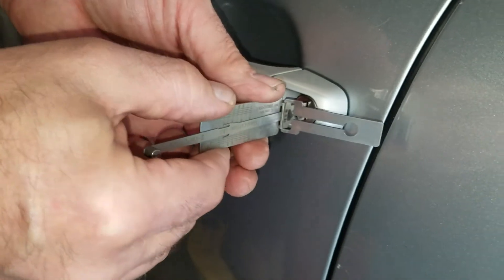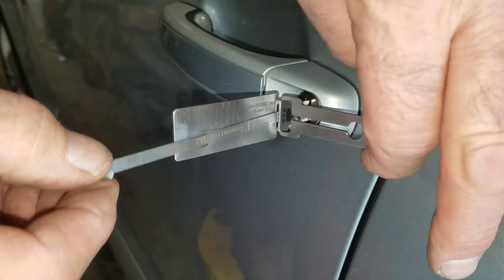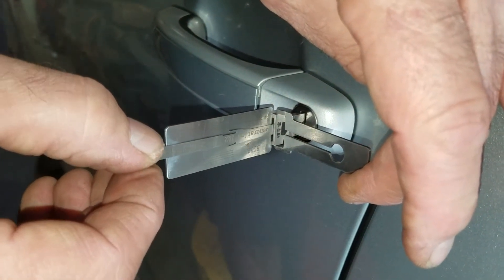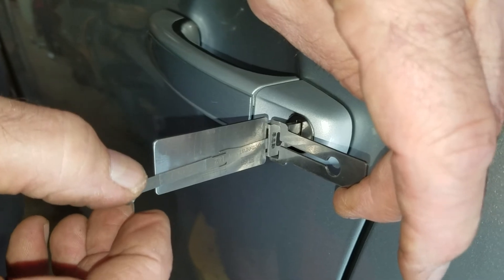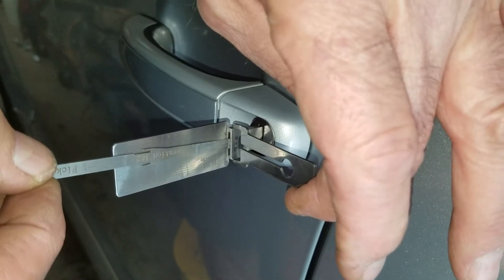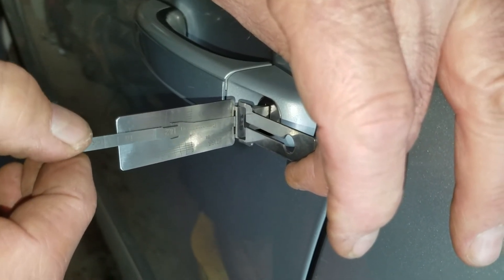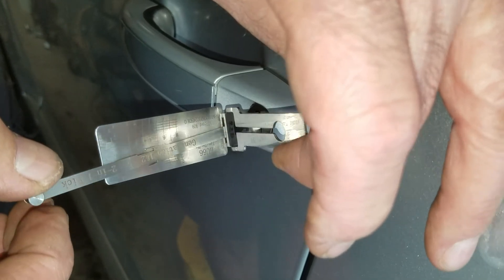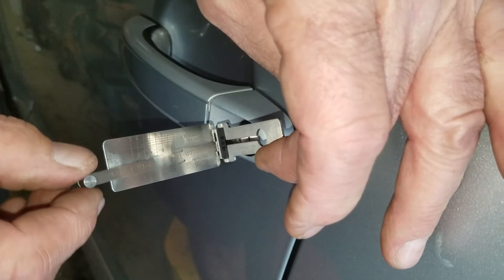30 second hu66 pick